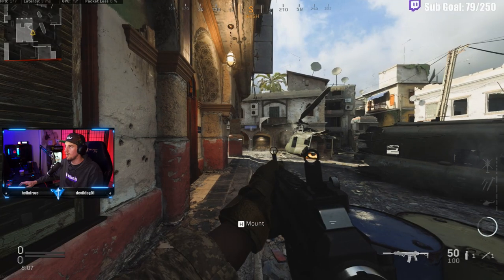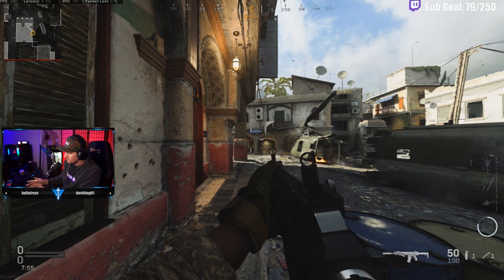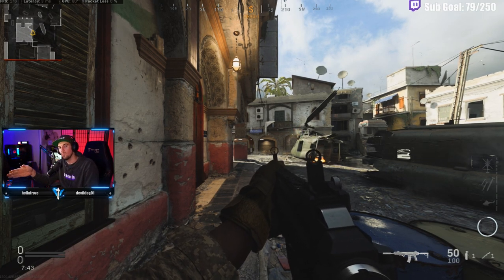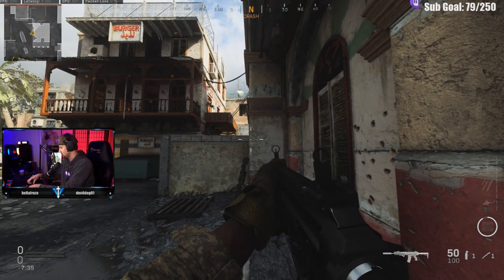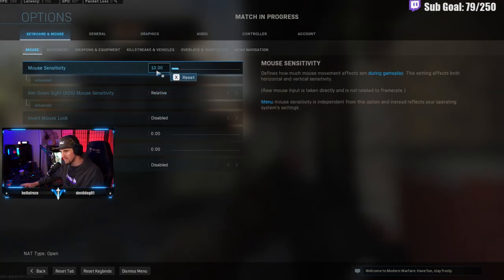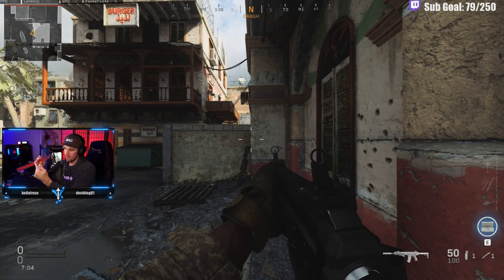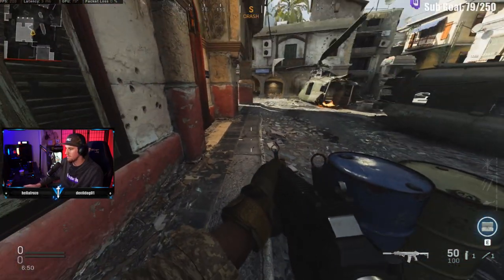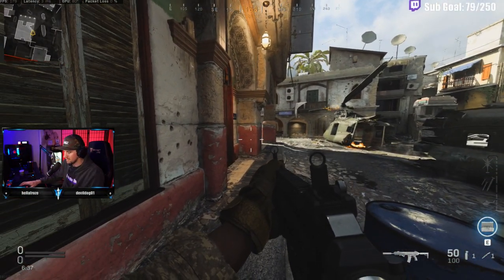How to Make Mouse Sensitivity the Same in EVERY Game (PC)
I Stream on Twitch every night at 10pm MST!

Secret Lab is my choice of Gaming Chairs.
Support me, buy with this link!

Gamer Advantage is my choice of Gaming Optics.

Mythic Rabbit is my Graphic Designer.

Thank you so much for your love and support guys!